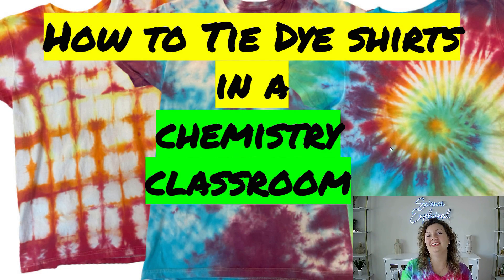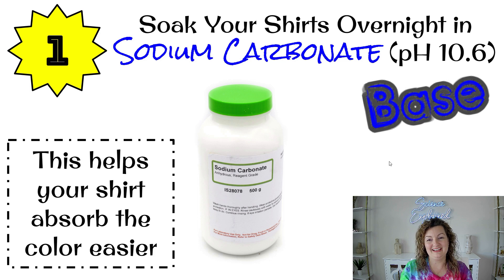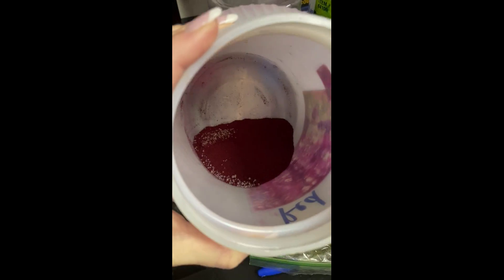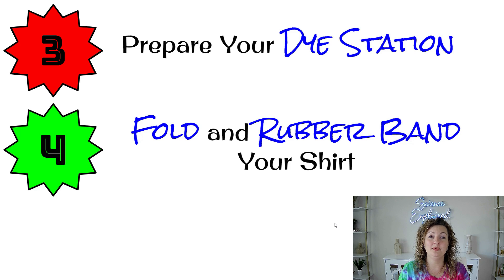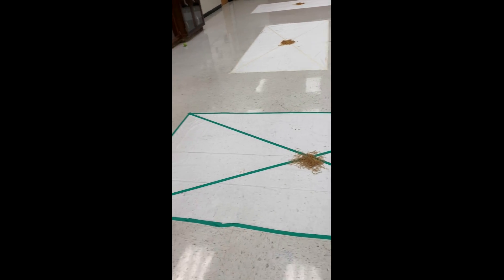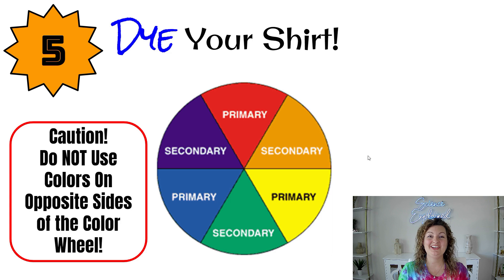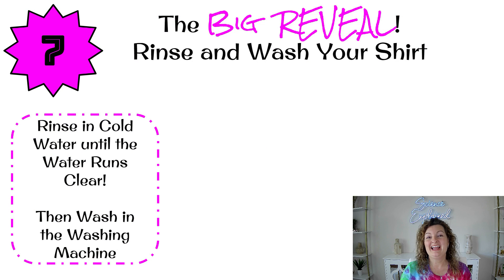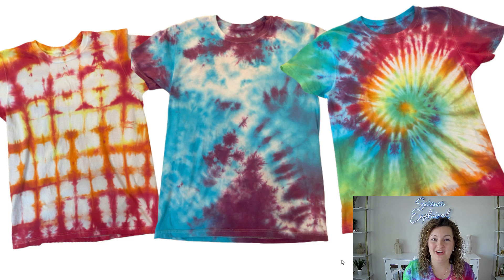How to Tie Dye Shirts in a Chemistry Classroom | Easy Setup | Science of Tie Dye | Acids and Bases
Mrs. Bodechon will walk you through how to tie dye for a large crowd or multiple classes of students. You will learn what chemicals to use, how to mix the dyes, prepare the shirts, setup and tie dye, and wash your shirts. Plus, the science of tie dye is explained. Mrs. Bodechon will go over acids and bases, neutralization process, and pH levels of the chemicals.

Amazon Links ads
Sodium Carbonate
Tie Dye Powder
6 Pack White Cotton Shirts
Squeeze Bottles
Want to do this as an individual instead of a group, use this kit instead